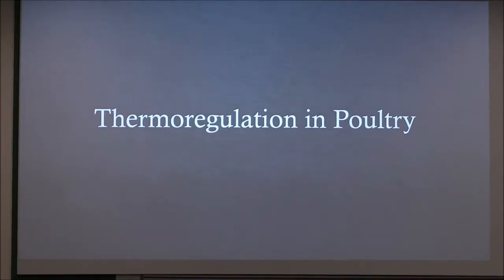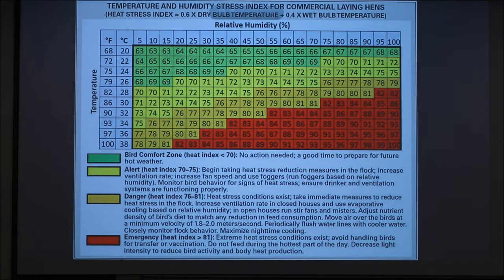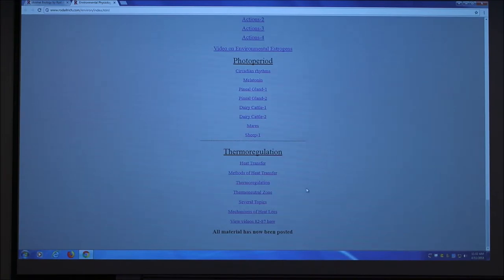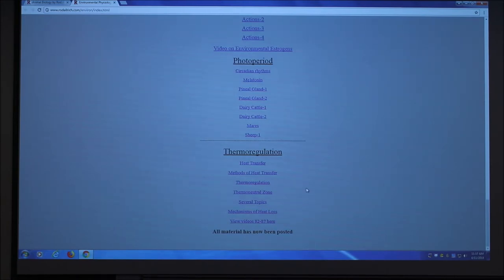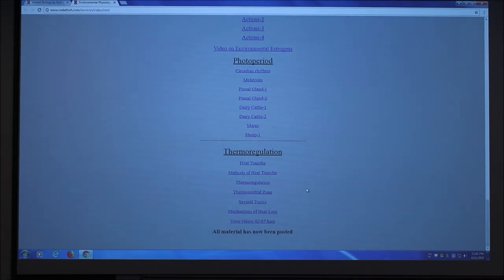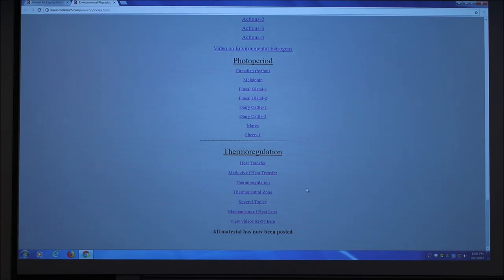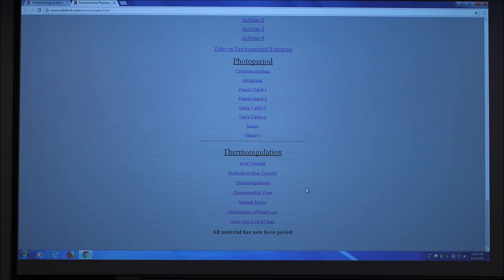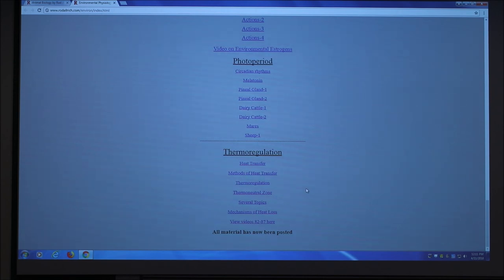Thermoregulation-4 (2018)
Physiological mechanisms that help regulate body temperature in domestic animals. Also what behavioral changes animals can make to regulate body temperature. Also specific information on thermoregulation in chickens.